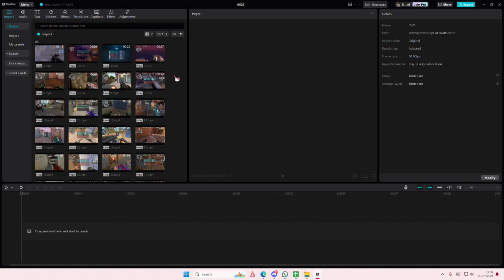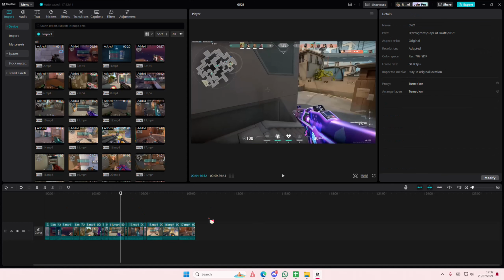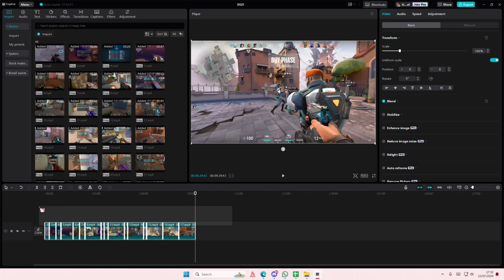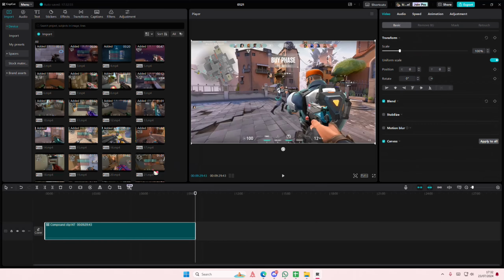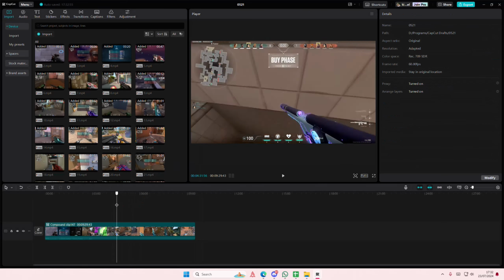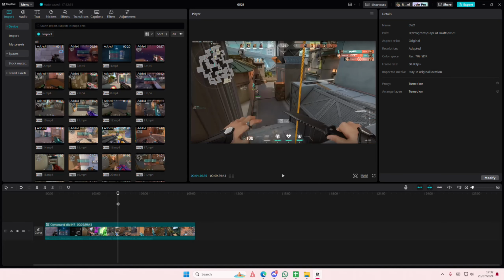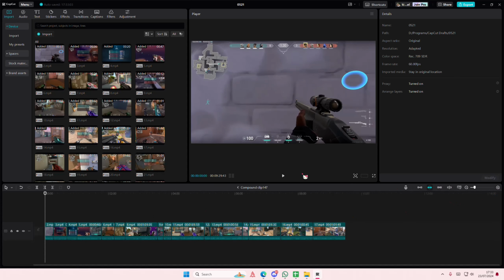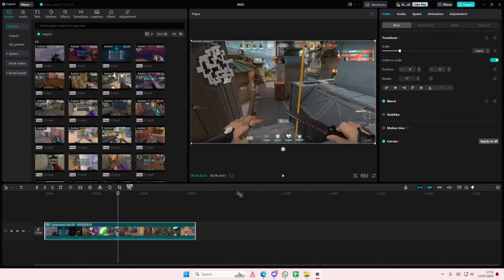⭐ QUICKSTART: Capcut PC Tutorial - How To Merge Clips And Create Compound Clip | Solution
Merge clips and create a compound clip on CapCut PC by watching this tutorial.